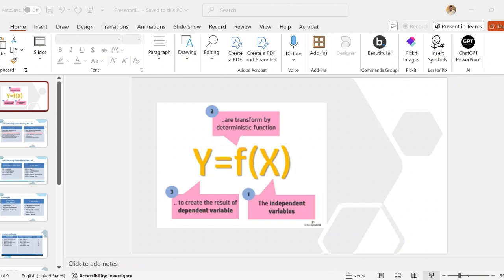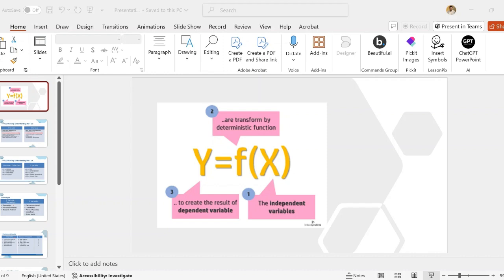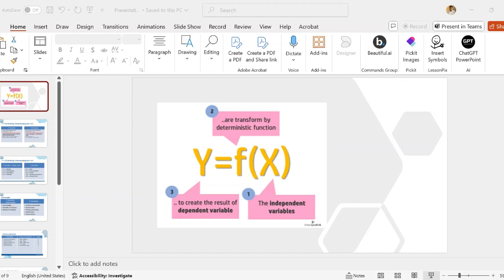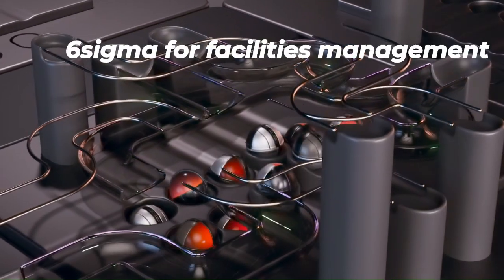Y=F(X) Six Sigma Process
The Six Sigma process, represented as Y = F(X), shows how input variables (X) affect the output (Y). The goal is to control and optimize this relationship to minimize defects and variations. By using data-driven methods like DMAIC, Six Sigma ensures consistent, high-quality results. This approach aims for near-perfect output, with only 3.4 defects per million opportunities.